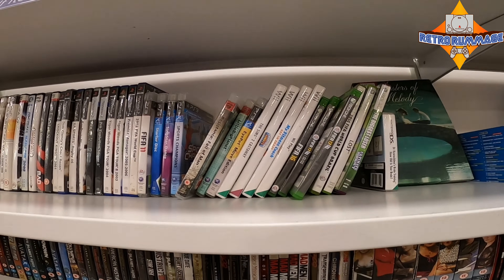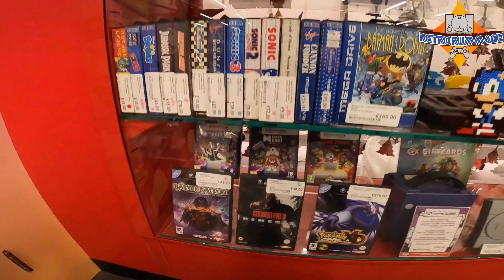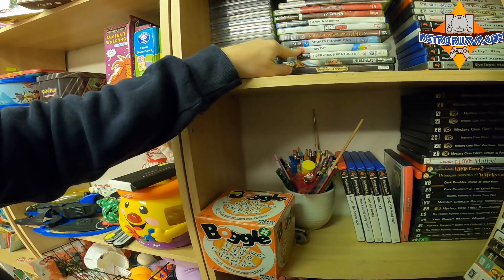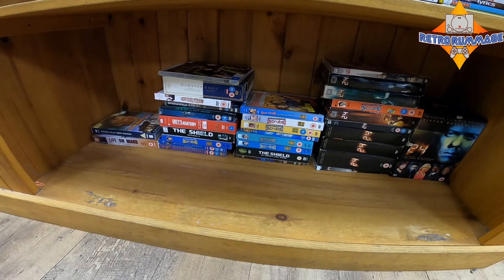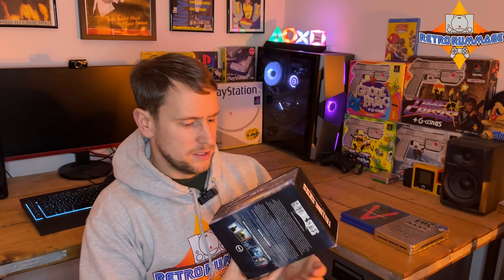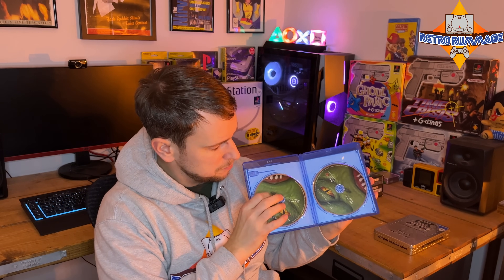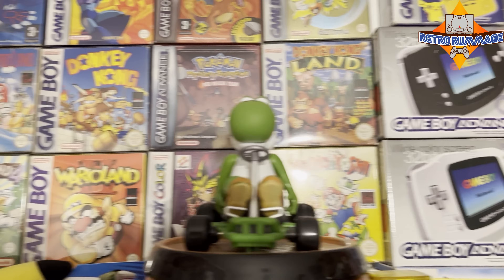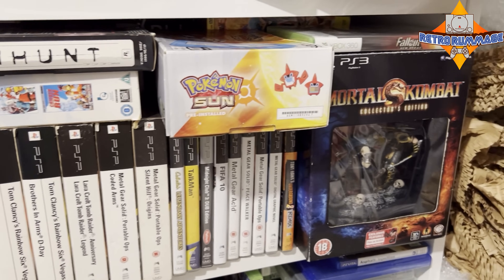Charity Shop Hunting + Game Room Of The Week!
Another episode of video game hunting @ my local

My Ebay